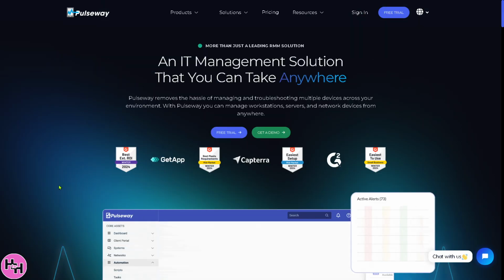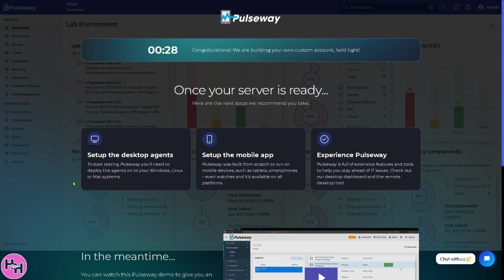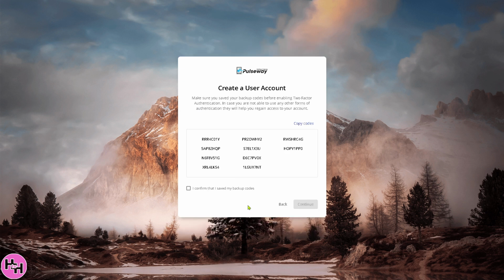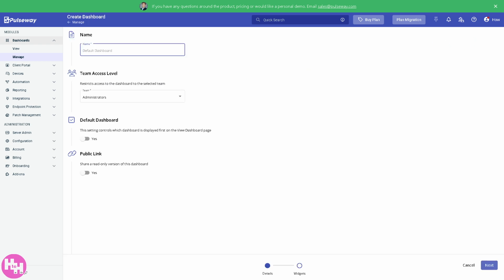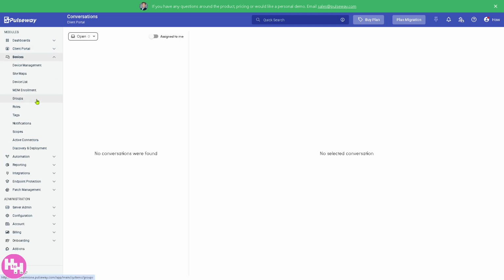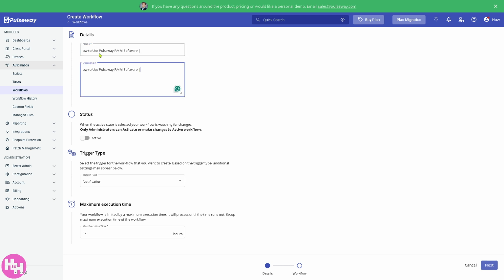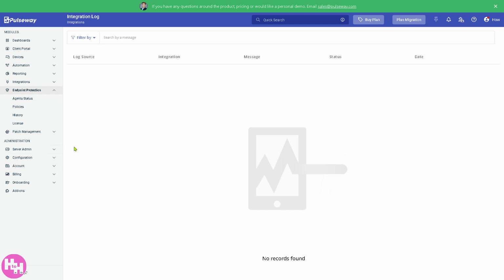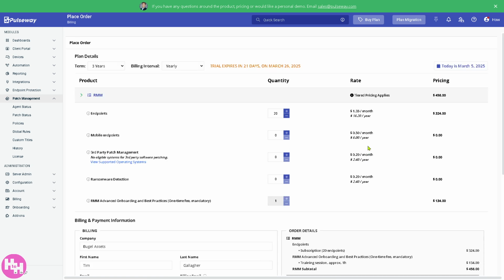How to Use Pulseway RMM Software | Pulseway Beginner Tutorial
In this tutorial, we show you how to use Pulseway CRM software. We show you how to create an account and get started, how to use all of the core features in this demo, and give quick review of the software.